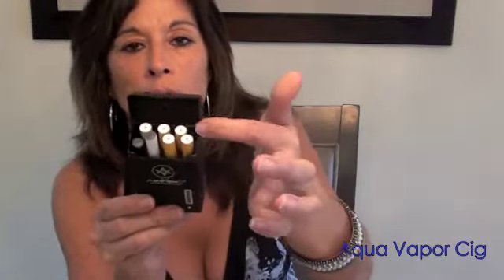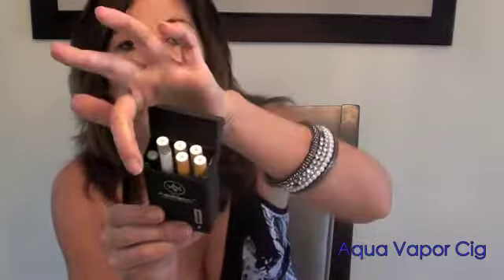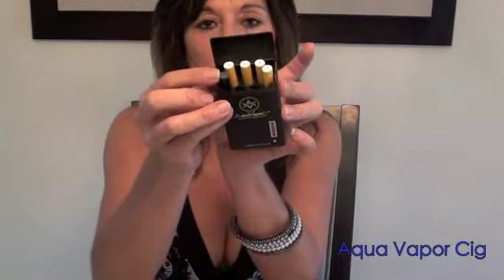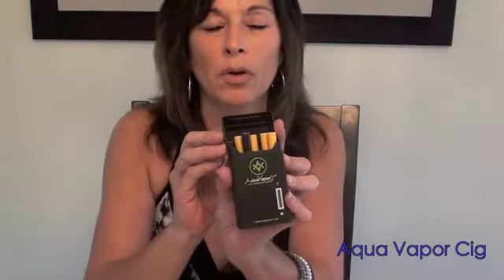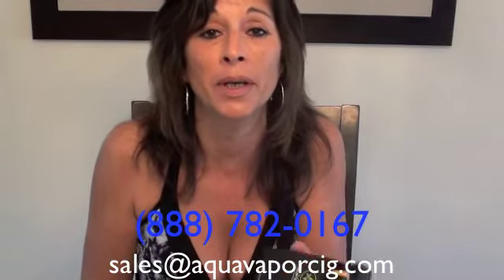Aqua Vapor Cig Electronic Cigarette PCC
Instructional Video for the Aqua Vapor Cig Electronic CIgarette PCC (Portable Charging Case)
PCC available for the DSE901, 510, and RN4081 models and will charge your batteries 10-12 times on a single charge.
PCC holds 2 batteries and 5 electronic cigarette cartridges or cartomizers